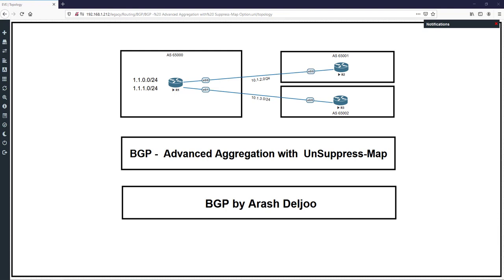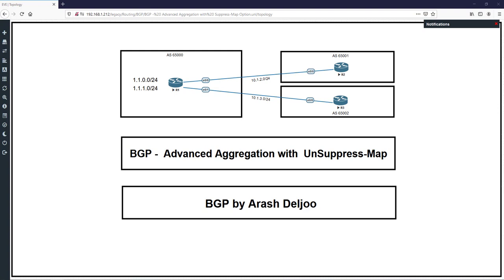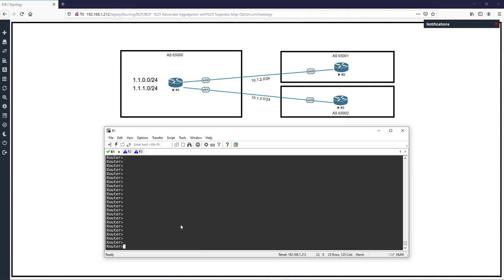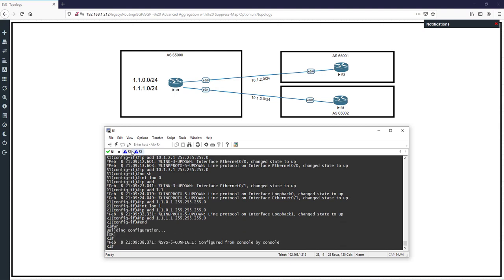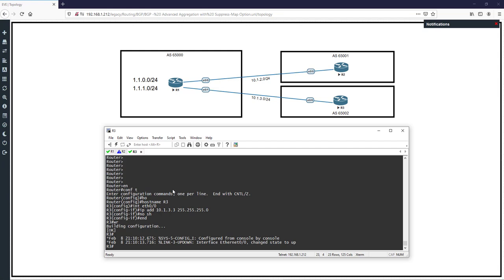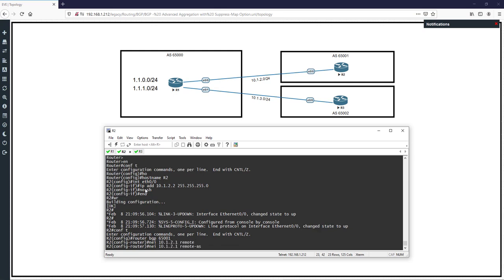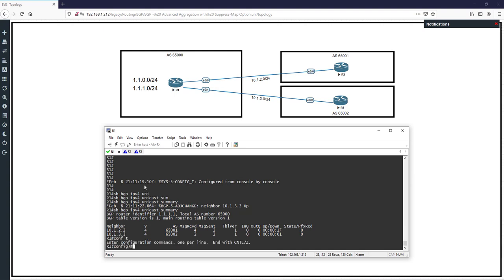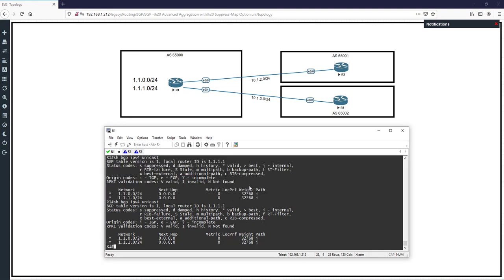12 BGP - Advanced Aggregation with UnSuppress Map by ArashDeljoo - P1/4